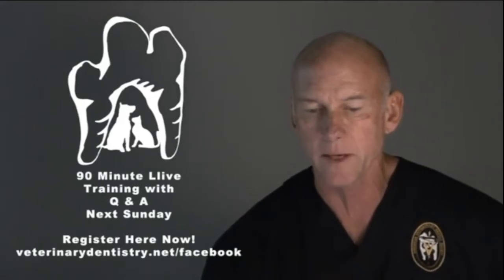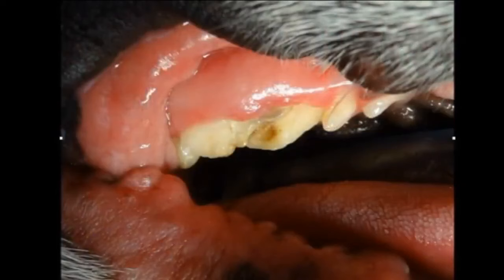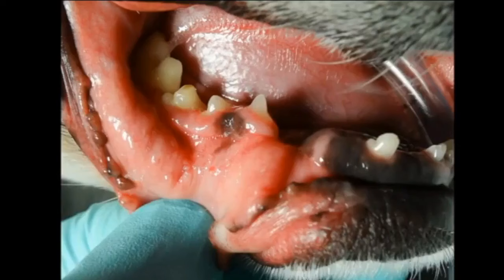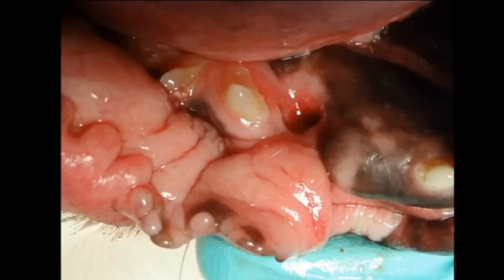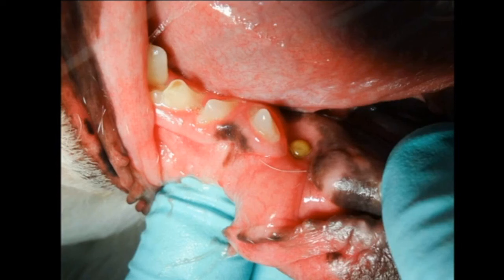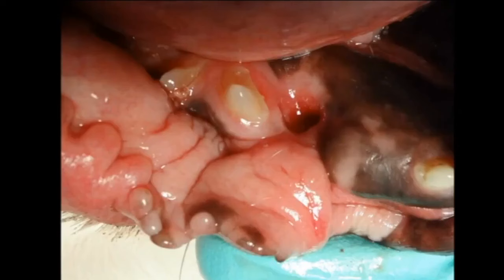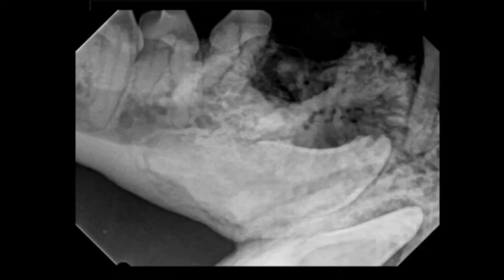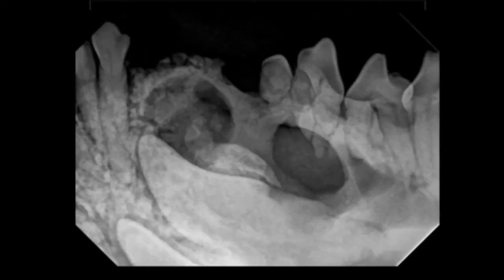What Are the Signs and Treatment for Dentigerous Cysts in Boston Terriers?